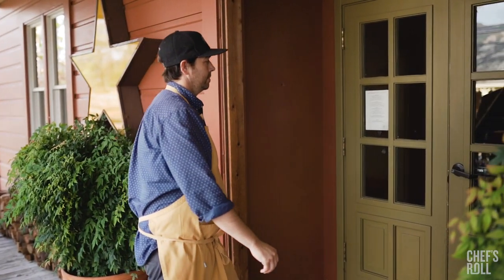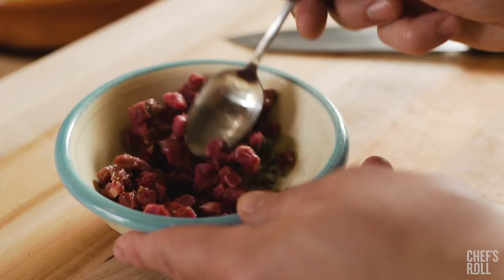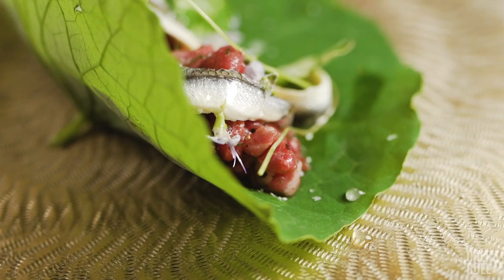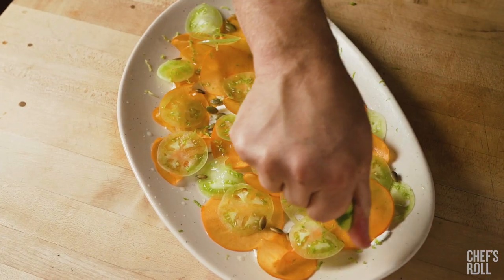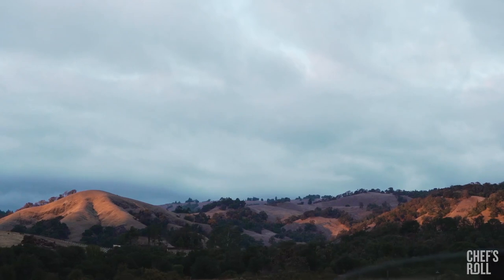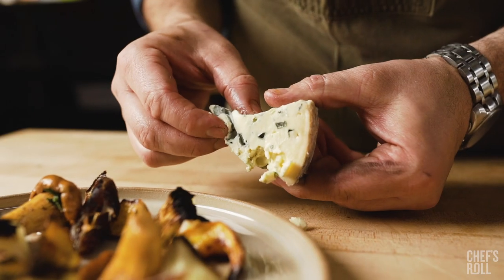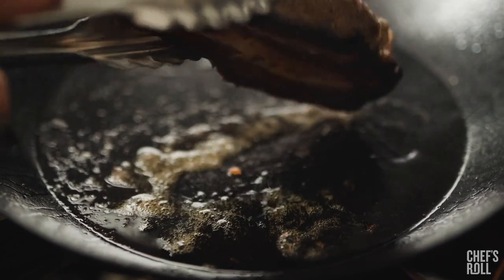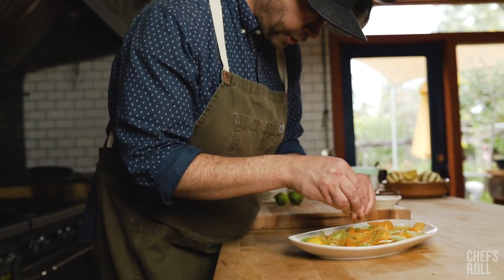Chefs' Warehouse at the Boonville Hotel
The unique and high quality ingredients offered by Chefs Warehouse are constantly inspiring the dishes Chef Perry Hoffman makes for the Boonville Hotel - a family owned, food-focused hotel and restaurant in Mendocino County.✨

Watch as he utilizes several exciting Chefs Warehouse products like Allen Brothers beef tenderloin, petite anchovies, bleu d’auvergne cheese, and their exclusive Piment d’Ville to create 5 outstanding dishes for the menu. 🥩🧀🌶️